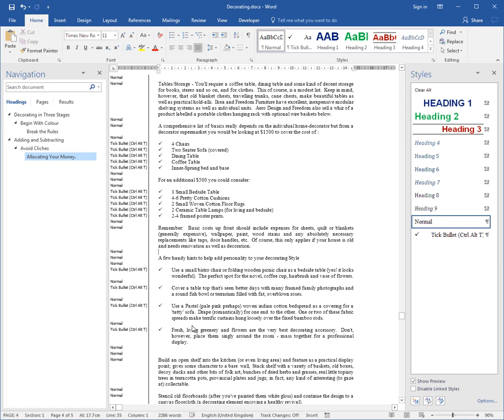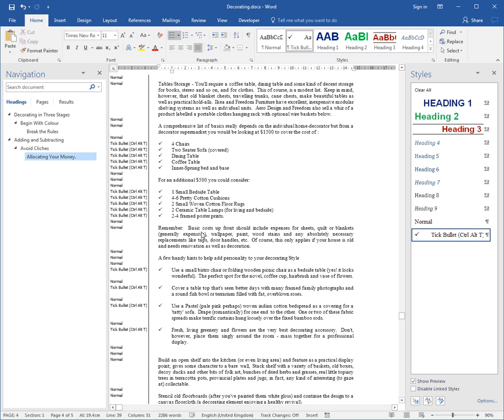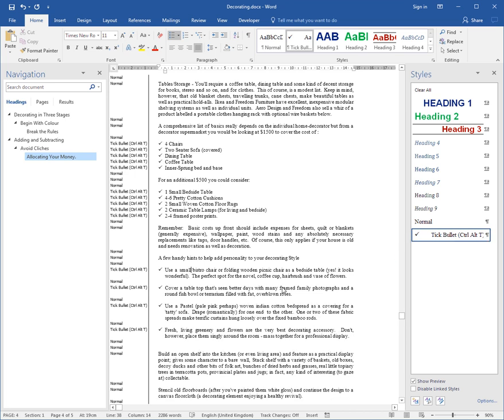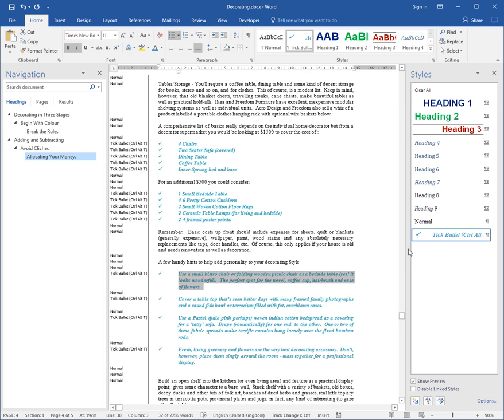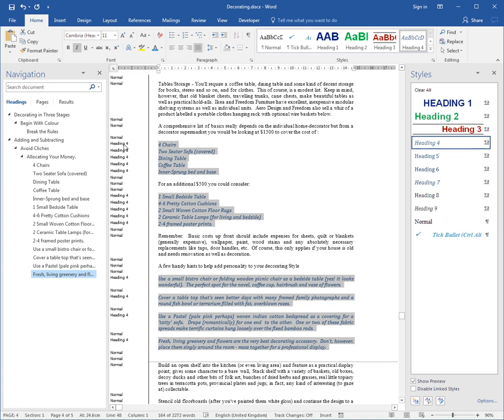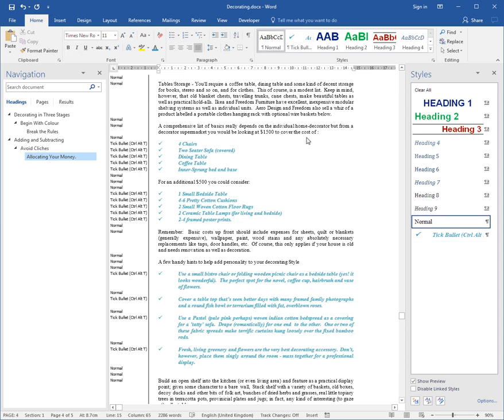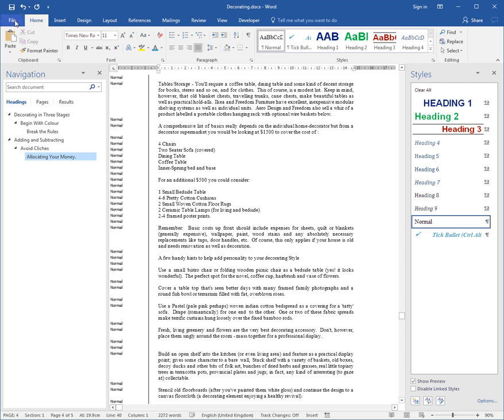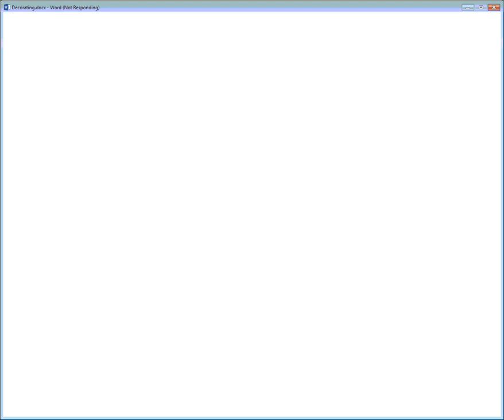Microsoft Word Level 3 Long and Complex Documents - Video 8 Styles Update and Print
replace one style with another style, clear styles, update style to match the selection, modify style, modify text, select all instances, print styles in a document

Microsoft Word